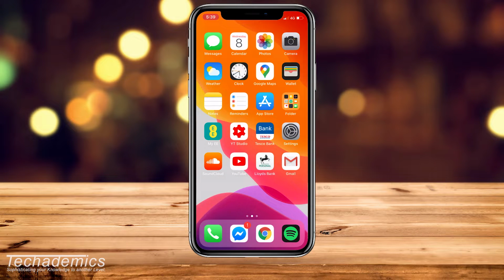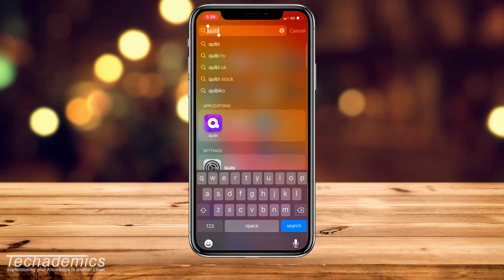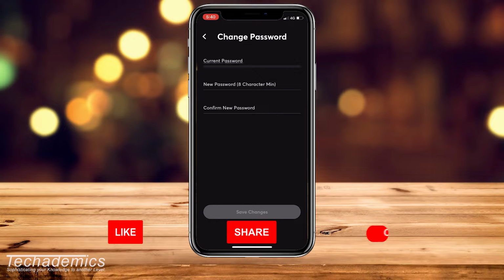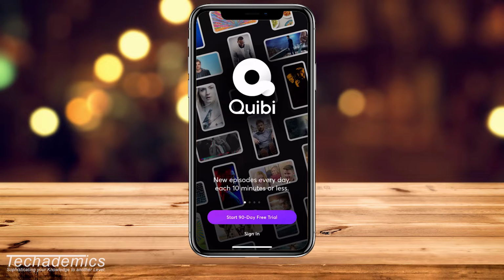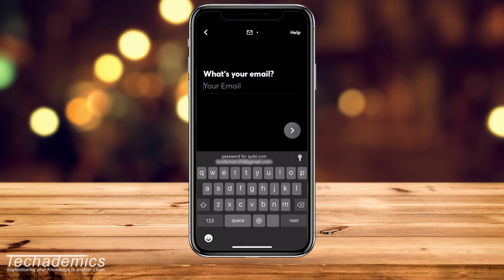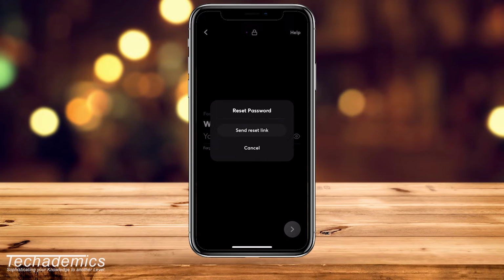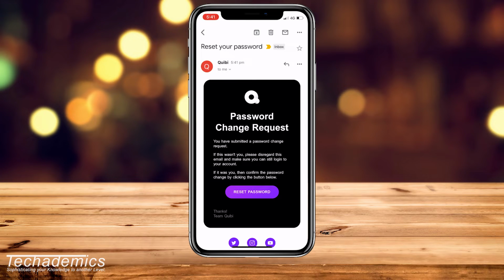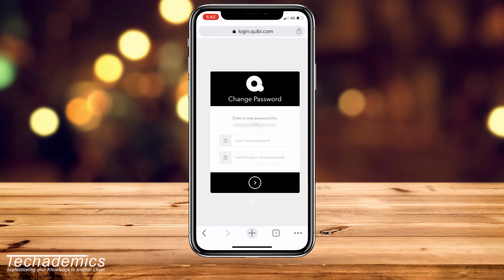How To: Reset Quibi Password - (Quick & Easy)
Today, you will learn how to Change & Reset your Quibi Password. If you have forgotten and want to Reset your Password or you just want to change your password. This video is for you! Quibi is a mobile streaming service similar to Netflix, instead featuring 10 minute bite-sized TV shows with top celebrities.

VIDEO LINKS
🔹 Consider Leaving a Tip?